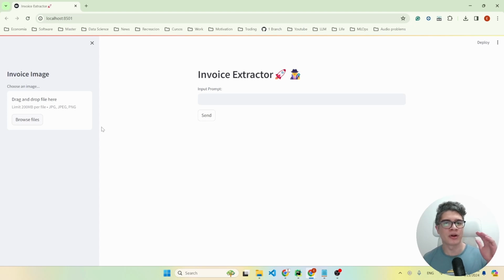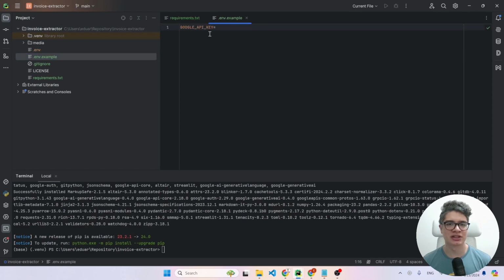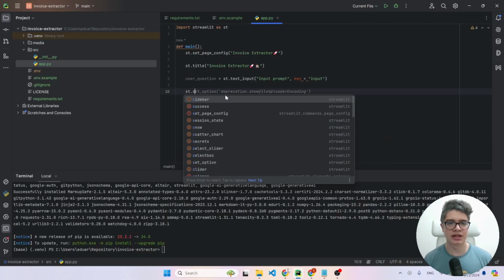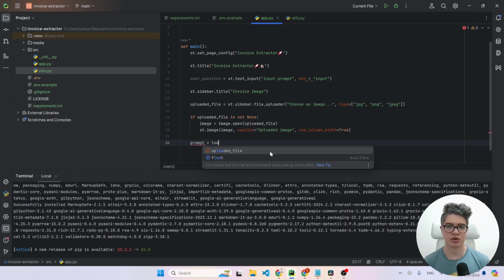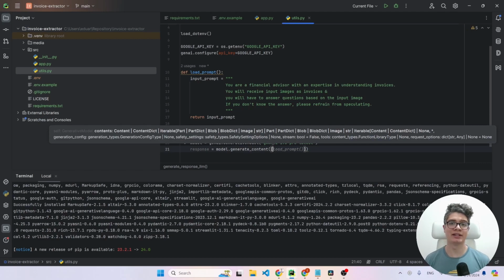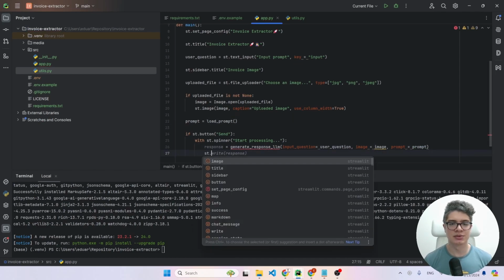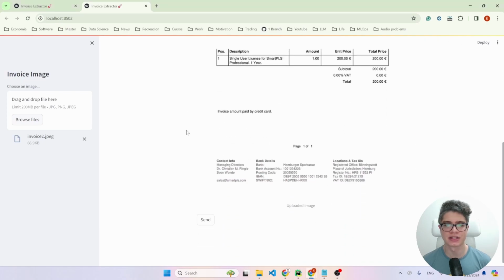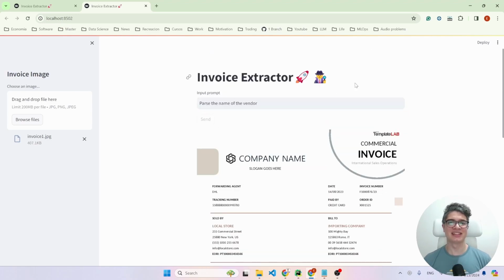Say Goodbye to Manual Entry: Automate Image Data Extraction with Python & Gemini 1.5 | Invoice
In this tutorial, we dive into the exciting world of image extraction technology powered by Gemini 1.5 and Google's Multimodal LLM.

Have you ever wondered how to efficiently extract vital information from images, such as invoices? Look no further! Join me as we walk through the process of building a powerful image extractor application from scratch.

🔍 What You'll Learn:

-Building an Image Extractor Application Backend
-Designing the Frontend Interface with Streamlit
-Parsing Invoice Information with Gemini 1.5

🚀 Timestamps:

0:00 Introduction
0:39 Demo
01:53 Environment Setup
02:29 Frontend Design with Streamlit
04:45 Model Prompt Creation
05:26 Utilizing Gemini 1.5
09:40 App Testing
11:30 Conclusion